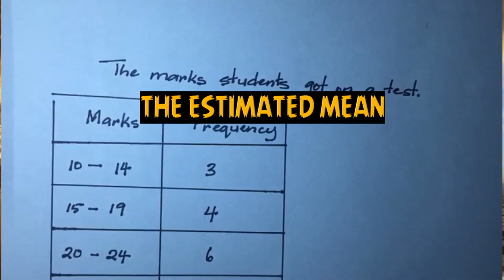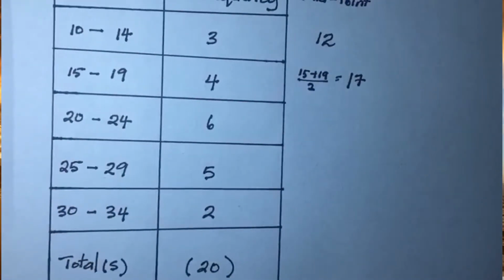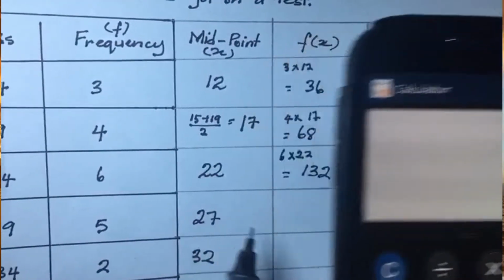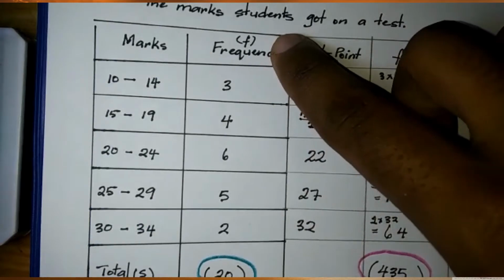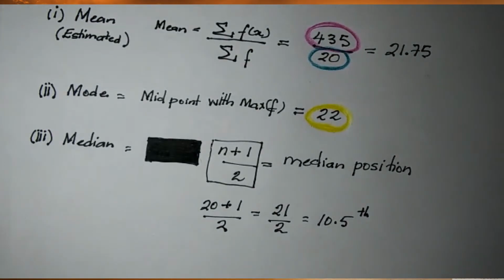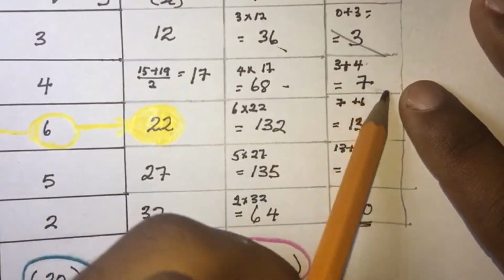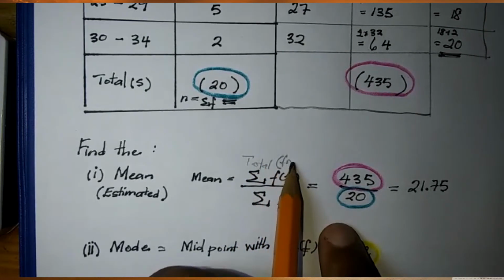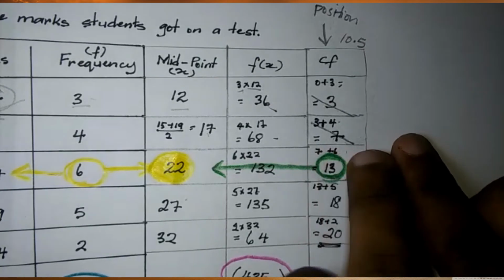Estimated Mean, Median and Mode